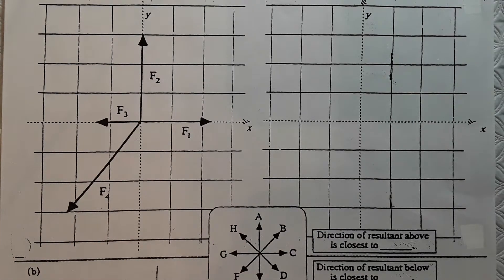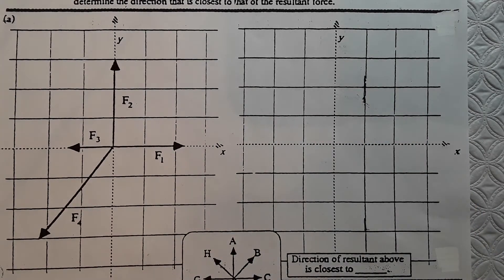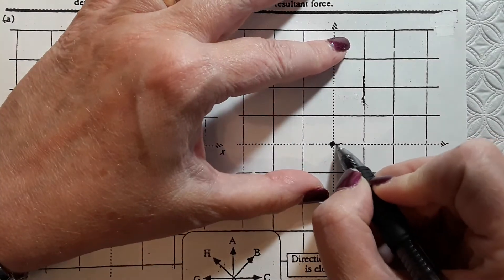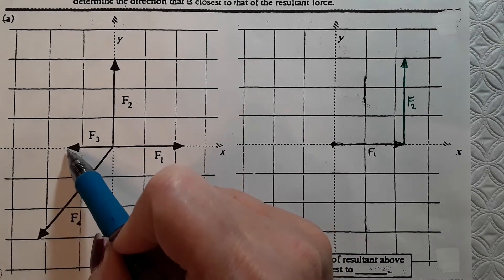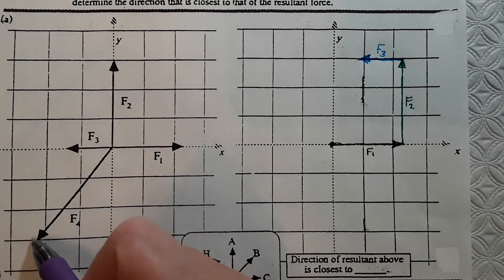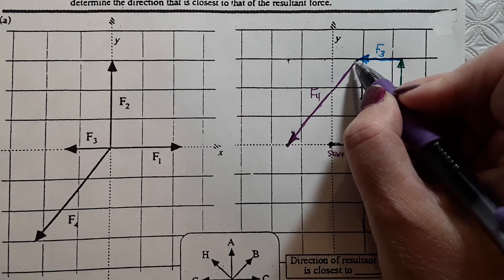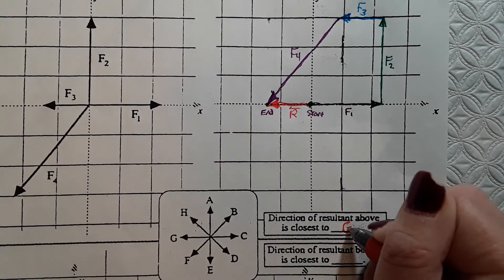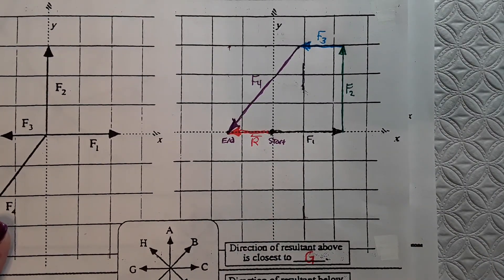Assign #15 Vector Addition Graphs EXAMPLE